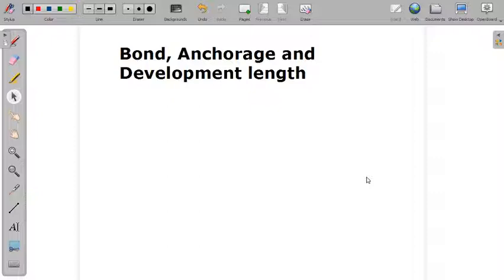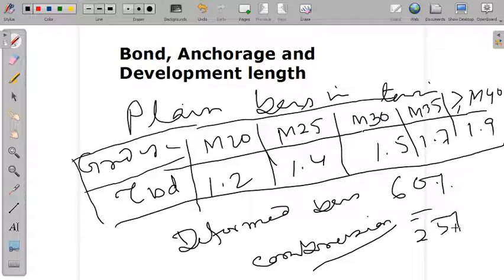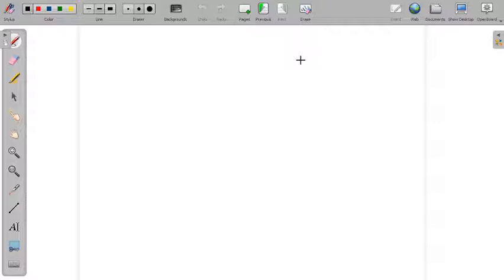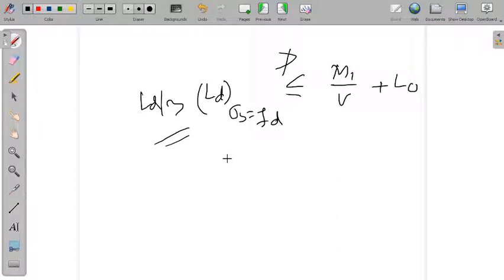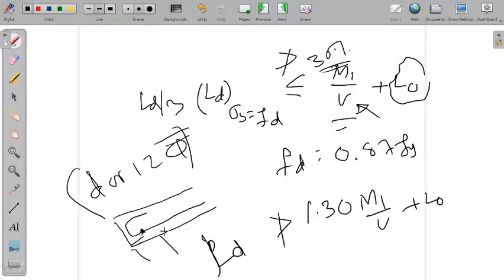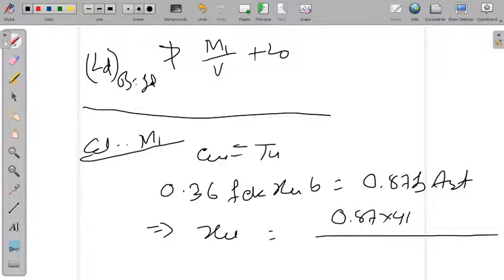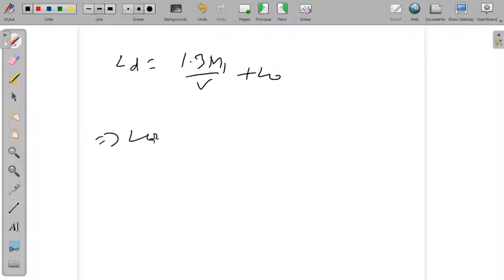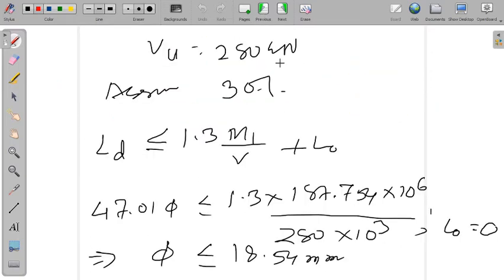Design for Bond, development and anchorage length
Design for Bond, development and anchorage length as per IS 456 2000